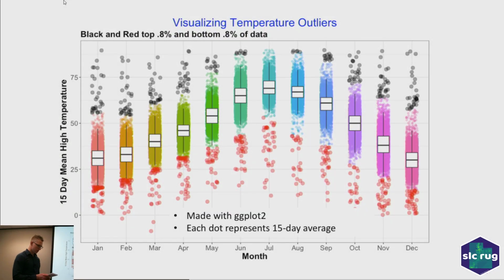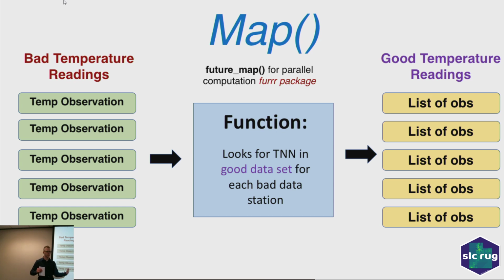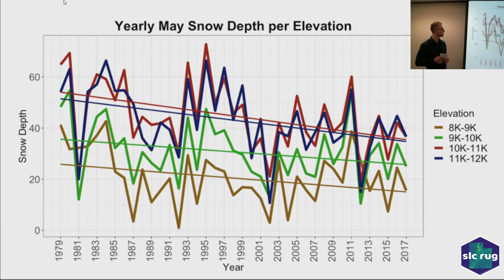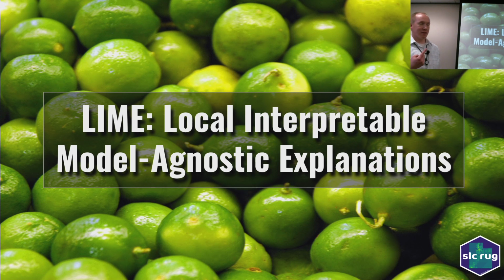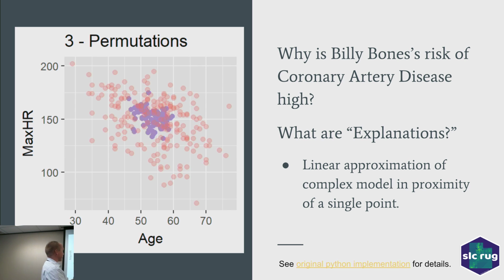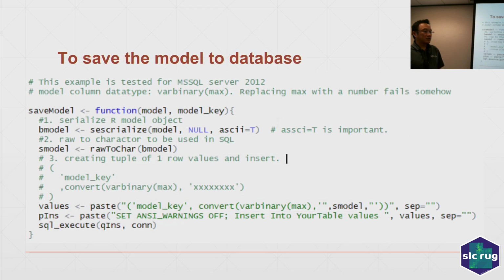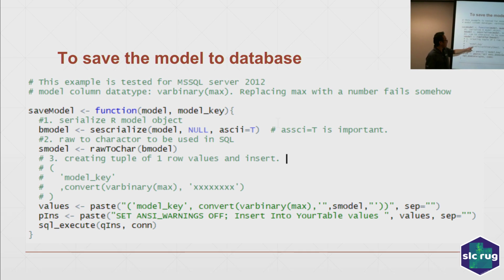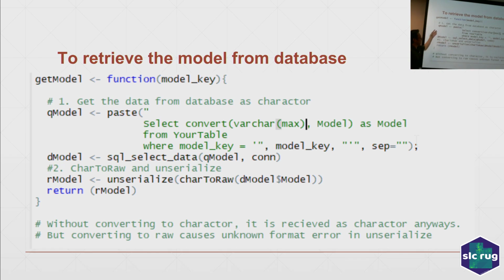Community Lightning Talks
Using R in Excel (Jacob Nelson)
Climate Research in R (Andrew Wolfe)
Interpretable machine learning with lime (Mark Nielsen)
Let users model! Saving model objects to database (Mei Todaka)
"My First Stan Model": Do Bay Leaves Do Any Good? (Abby Kaplan)